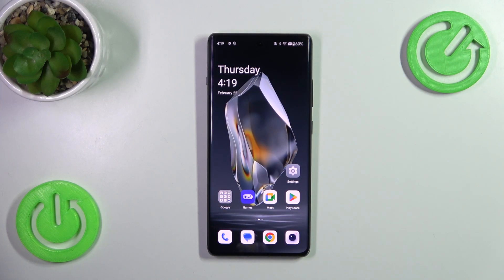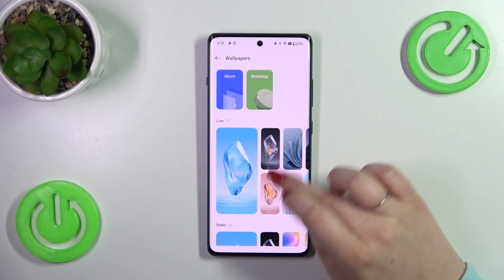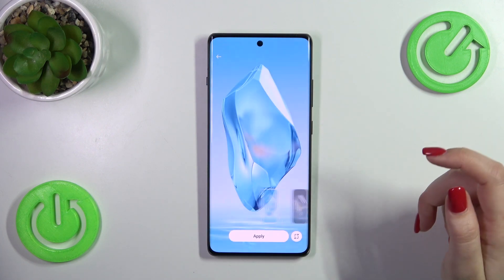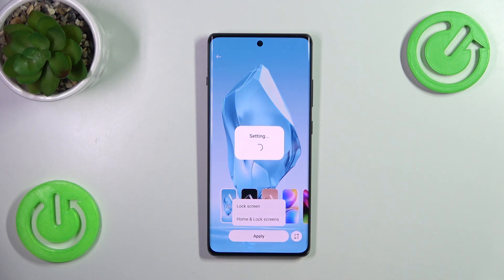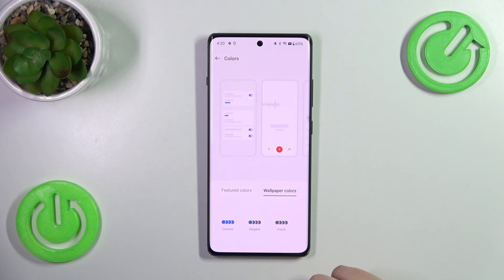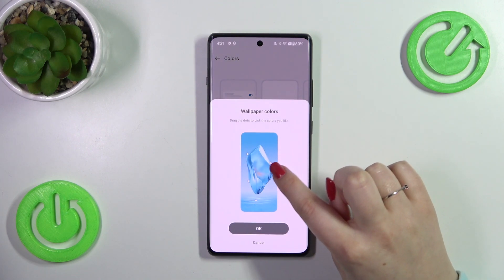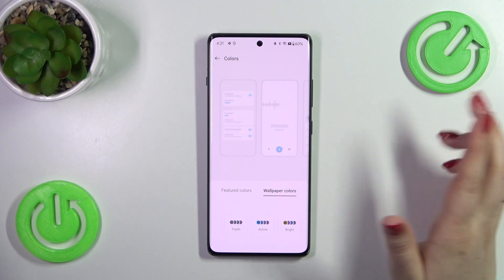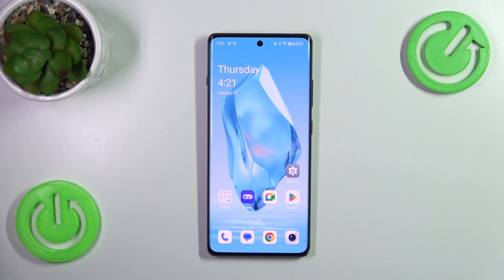How to Change Wallpapers on OnePlus 12R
Learn how to personalize your OnePlus 12R by changing and customizing wallpapers with this easy tutorial. Whether you prefer vibrant colors, serene landscapes, or minimalist designs, discover how to select and apply wallpapers that reflect your style and personality. Elevate the look of your device and make it uniquely yours with custom wallpapers tailored to your preferences.

How to customize the wallpapers on OnePlus 12R? How to change the lock screen cover image on the OnePlus 12R? How to modify the home screen cover picture on the OnePlus 12R?